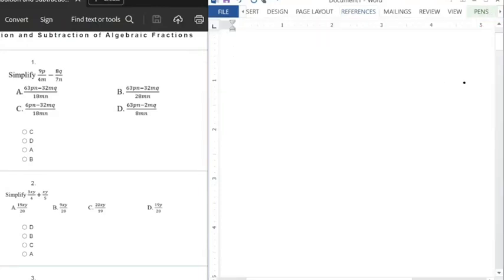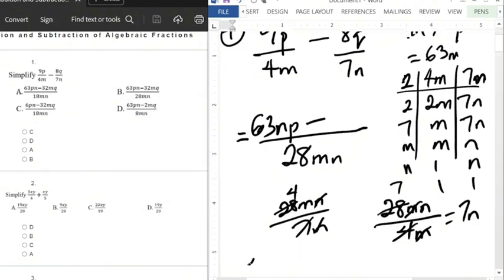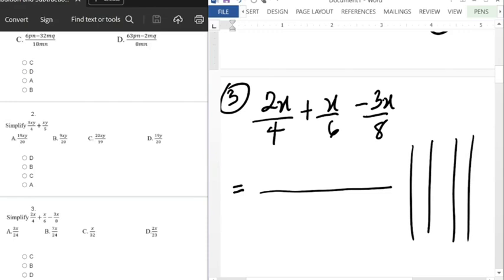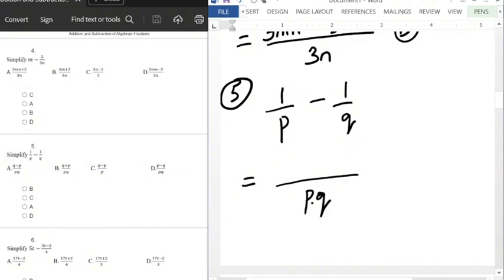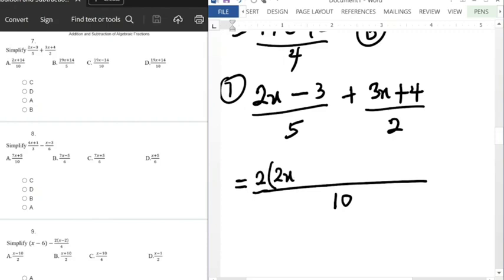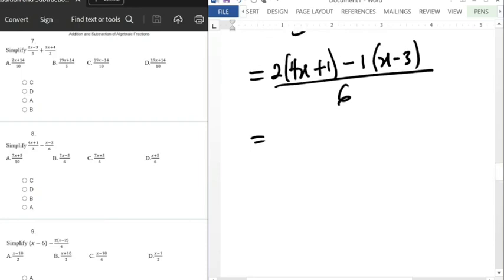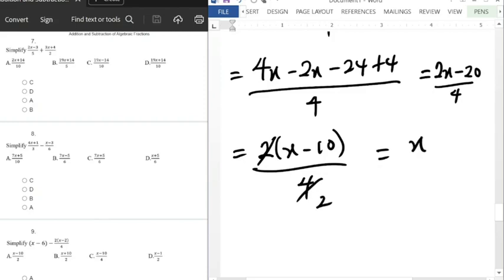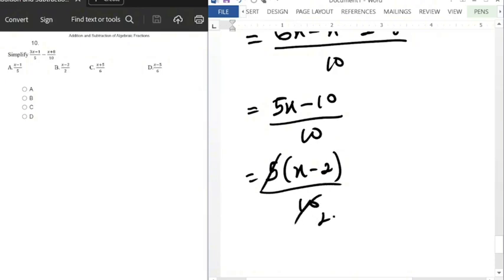Addition and Subtraction of Algebraic Fractions: Corrections